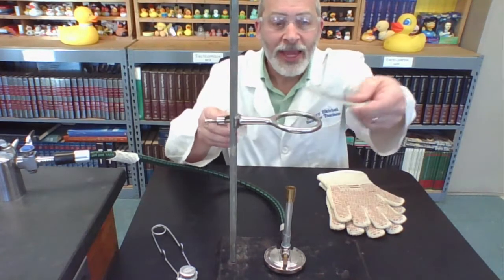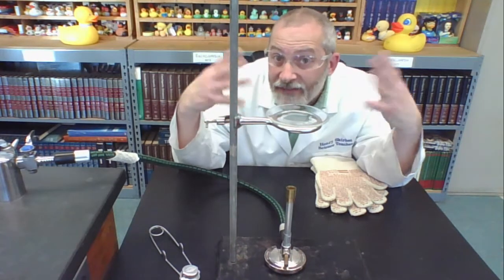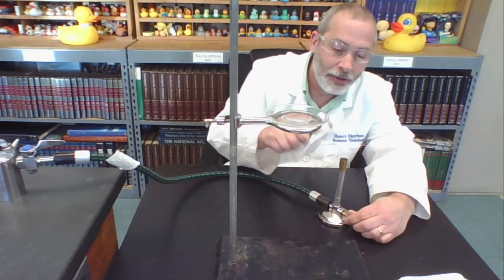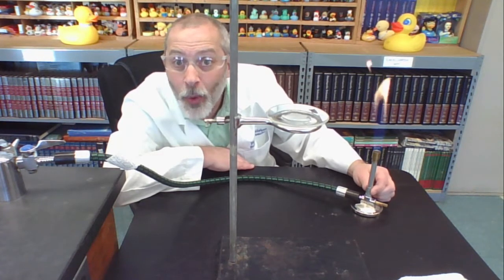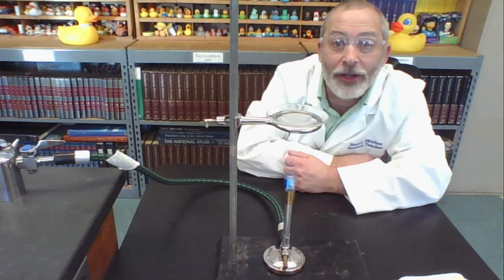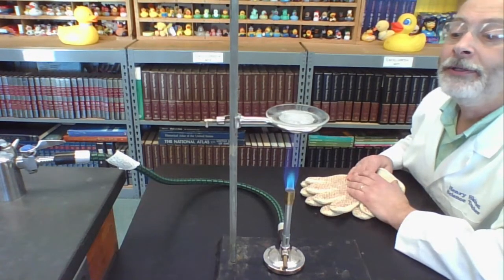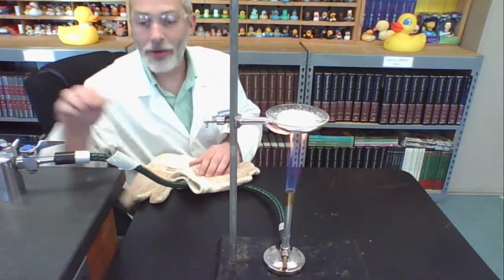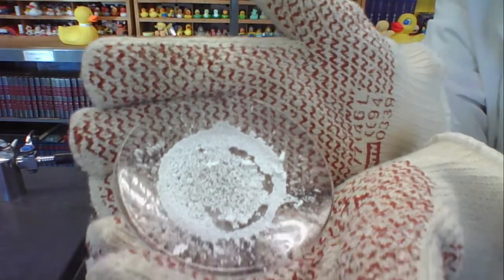18 8 LAB Titration Bunsen Burner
Evaporation of Neutralized Solution